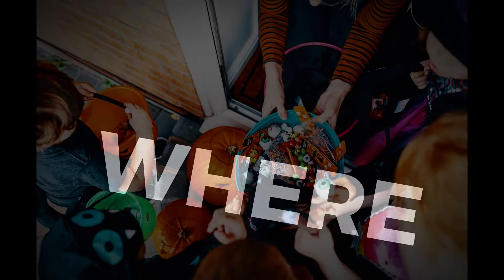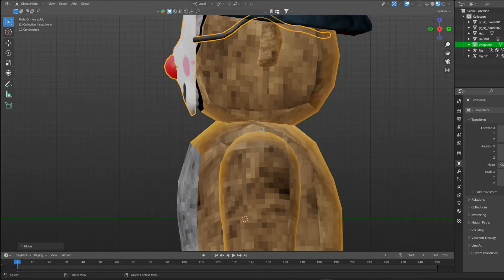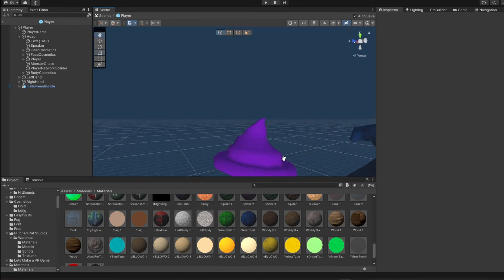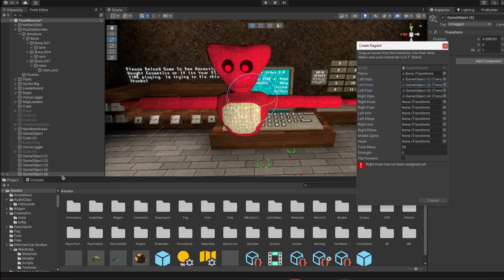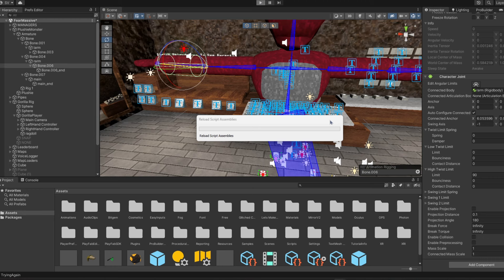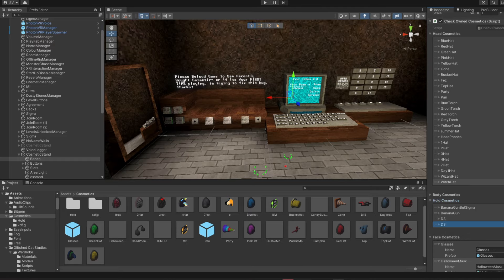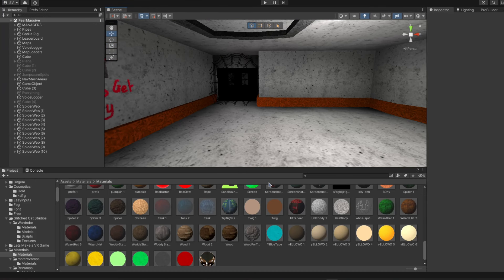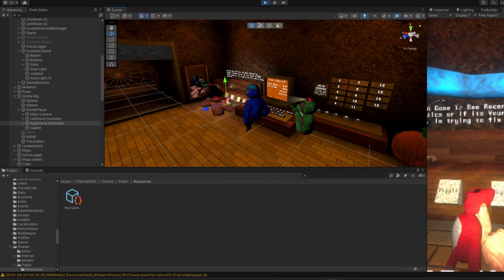I Added HALLOWEEN to Fear Massive | Gorilla Tag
Here on this channel, I'm dedicated to providing you with top Gorilla Tag, unity vr, content. Go check out the HALLOWEEN update Right Now In Game

So, whether you're a tag veteran or a newcomer to this amazing game, I invite you to join our ever-growing community.